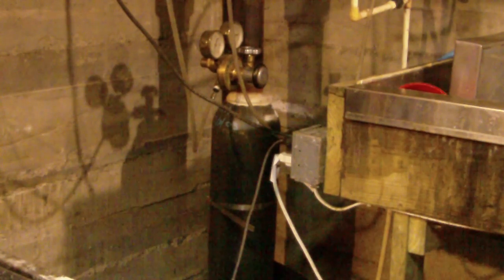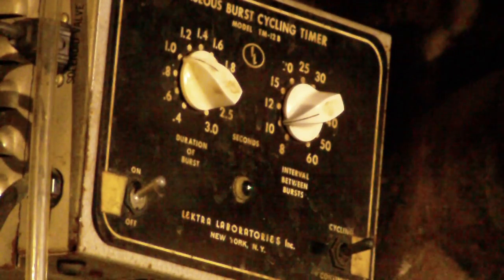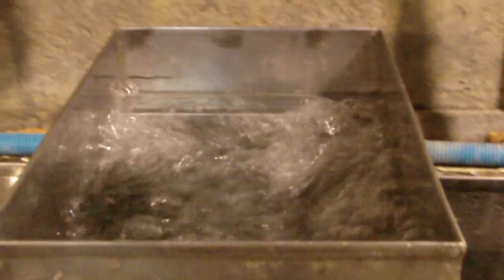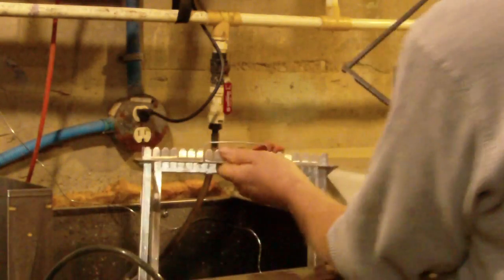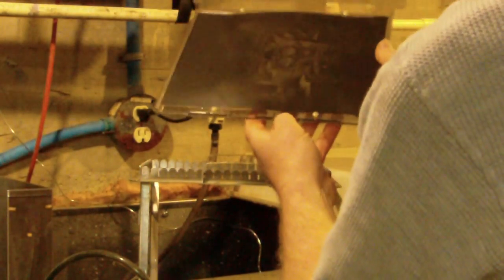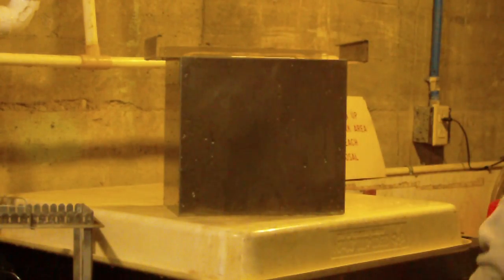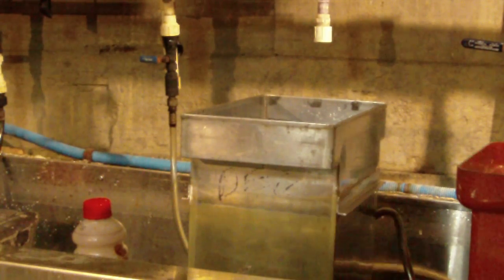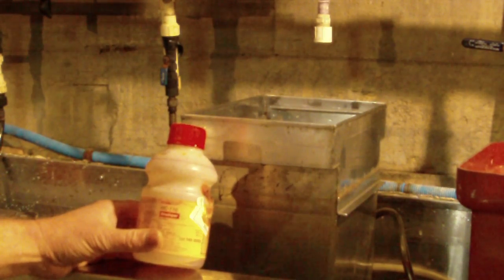Nitrogen Gas Burst Agitation ( Processing ) For Photographic Sheet Film